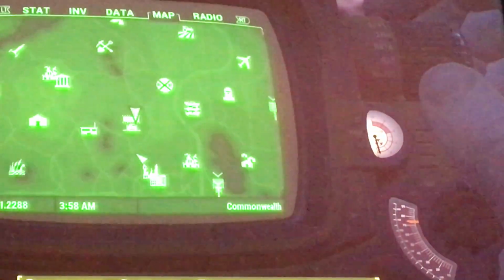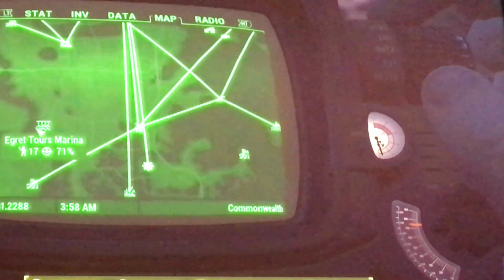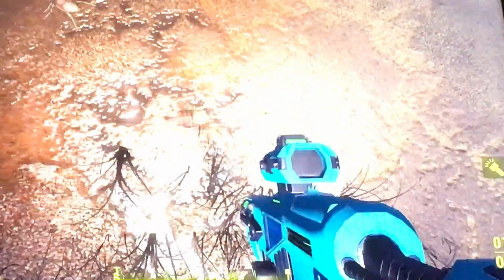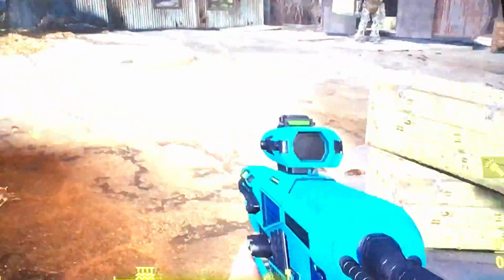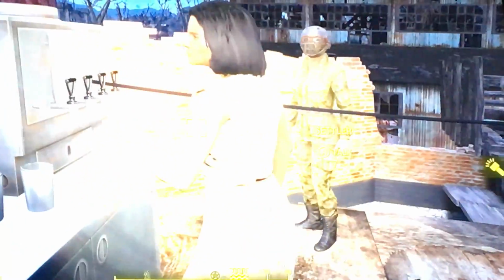Fallout 4 Egret tours marina and starlight prison settlement tour